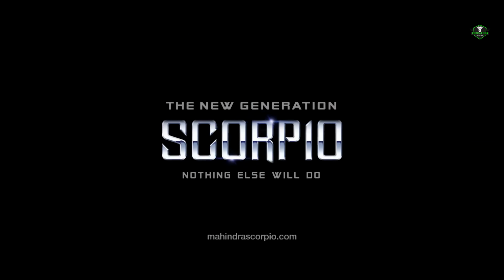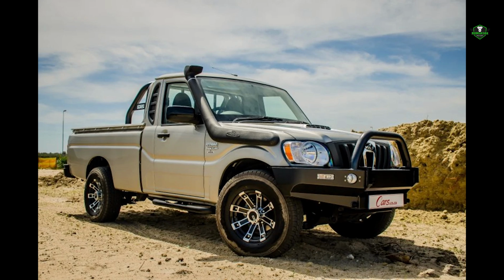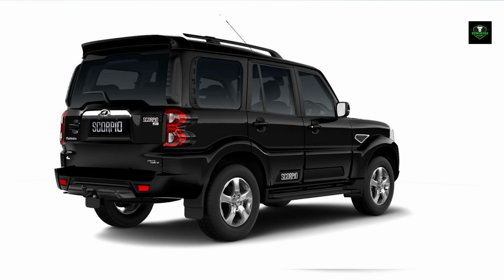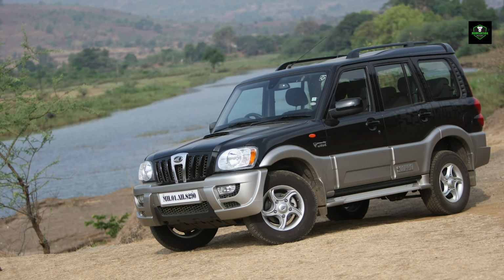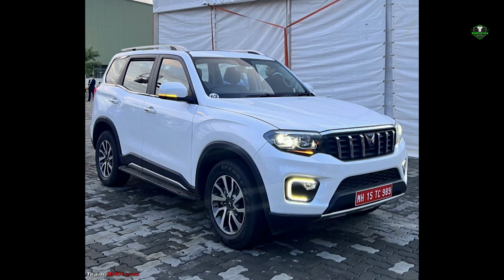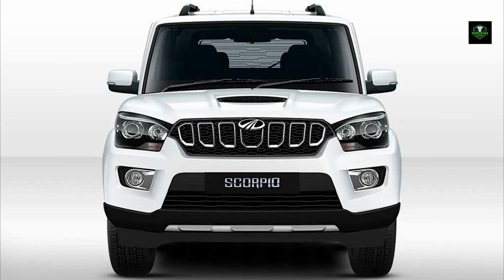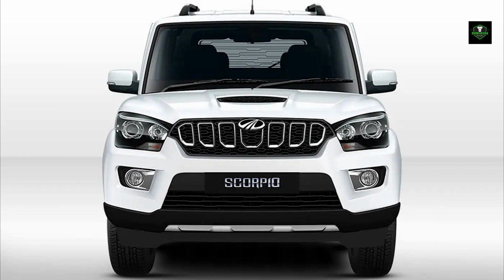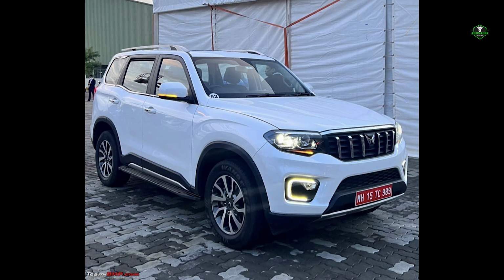History of Mahindra Scorpio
The Mahindra Scorpio (Hindi: महिन्द्रा स्काॅर्पियो) is a mid-size SUV (in the Indian market) and Compact SUV (in the Global market) manufactured by the Indian automaker Mahindra & Mahindra since 2002. It was Mahindra's first model to be built for the global market.

The Scorpio was conceptualized and designed by the in-house integrated design and manufacturing team of Mahindra & Mahindra. The car has been the recipient of three Indian awards, including the "Car of the Year" award from Business Standard Motoring as well as the "Best SUV of the Year" and the "Best Car of the Year" awards, both from BBC World's Wheels.